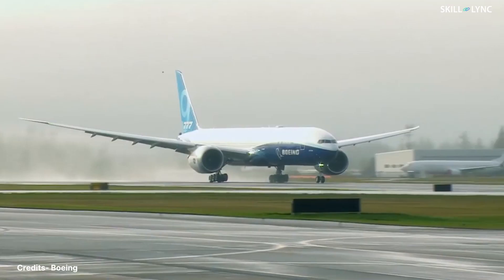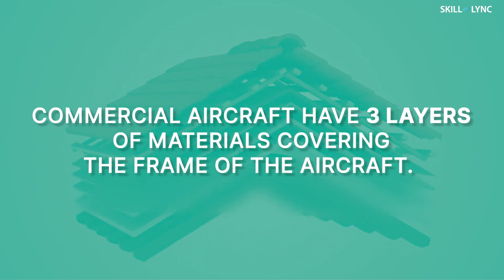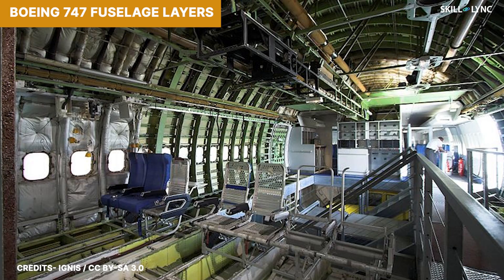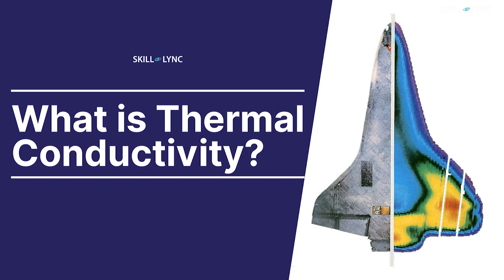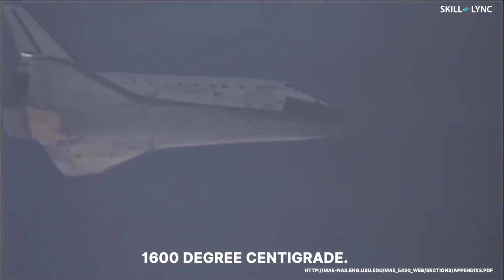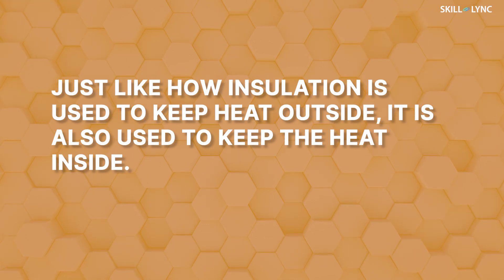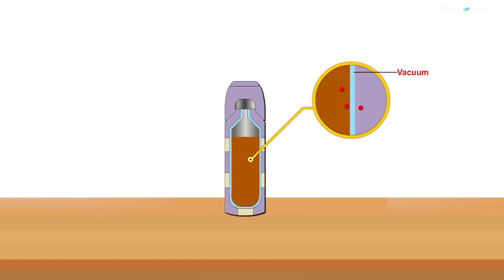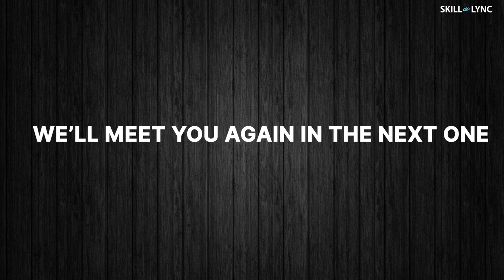What is THERMAL INSULATION? | Skill-Lync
Thermal insulation is the reduction of heat transfer between objects in thermal contact or in range of radiative influence. Thermal insulation can be achieved with specially engineered methods or processes, as well as with suitable object shapes and materials. Heat flow is an inevitable consequence of contact between objects of different temperatures. Thermal insulation provides a region of insulation in which thermal conduction is reduced or thermal radiation is reflected rather than absorbed by the lower-temperature body. In this video, we will discuss why exactly a few materials have bad thermal conductivity i.e insulation. We will also discuss a special case of thermal insulation.

About Skill-Lync